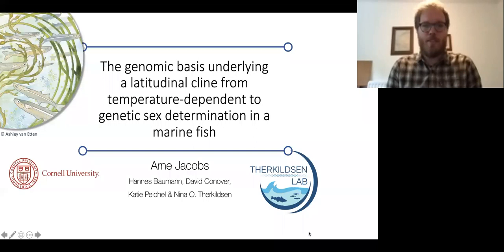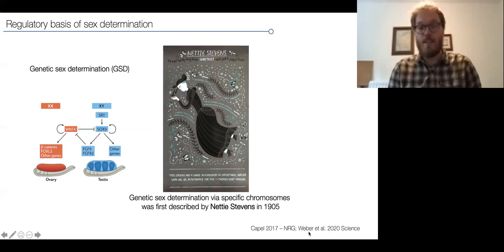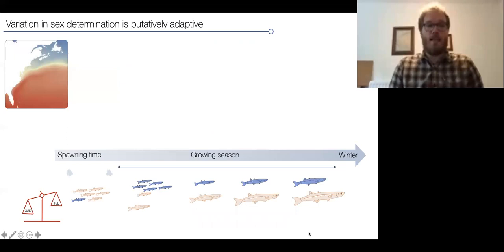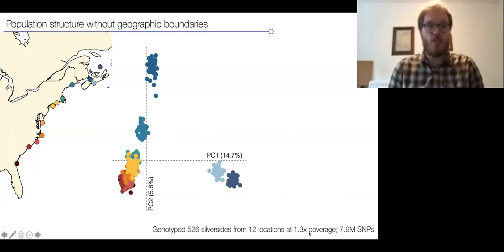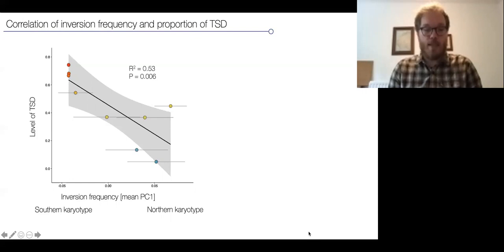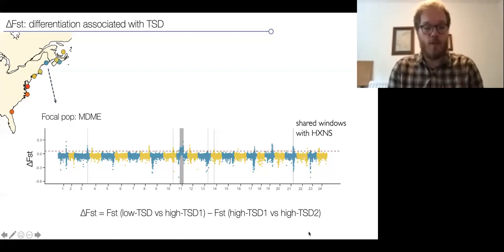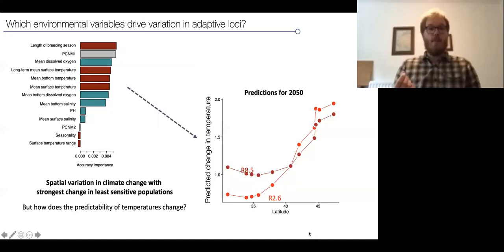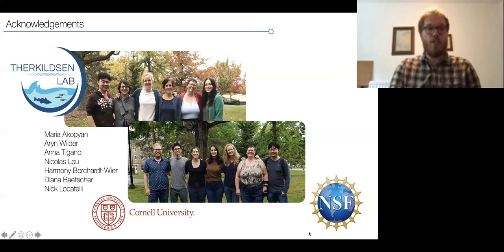5) Arne Jacobs - The genomic basis underlying a latitudinal cline from temperature-dependent to g...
Dr. Arne Jacobs is a Postdoctoral Research Associate at Cornell University and the fifth speaker of the Genomic Forecasting Symposium GFS2020, held online on July 1st, 2020 with over 100 participants. The talk title, abstract, and relevant citation(s) are listed below. The symposium aimed to bring together theoreticians and empiricists in evolutionary biology and genomics to answer the question: 'How can genomics help us predict and sustain biodiversity in a changing world?'. It was funded by the Centre for Ecological and Evolutionary Synthesis and Department of Biosciences at the University of Oslo, the Centre for Coastal Research at the University of Agder, and the James S. McDonnell Foundation. For more information about the symposium or to contact its organizers, please visit our

Title: The genomic basis underlying a latitudinal cline from temperature-dependent to genetic sex determination in a marine fish

Abstract: Species with temperature-dependent sex determination (TSD) are particularly vulnerable to climate change and we urgently need a better understanding of how they will respond. The Atlantic silverside (Menidia menidia) was the first fish in which TSD was discovered four decades ago. Interestingly, the impact of environment on sex-determination in silversides varies along the Atlantic coast of North America, with sex in southern populations being mostly temperature-dependent, while sex in northern populations is largely genetically determined. We can utilize this latitudinal gradient in the degree of TSD, which has been shown to be adaptive, to, for the first time, investigate the genomic basis of intraspecific variation in sex determination and predict TSD-dependent responses to climate change. Here, we first use low-coverage whole-genome sequencing of over 550 individuals from eleven populations to map the genomic basis of variation in sex determination with the goal of investigating patterns of local adaptation and predicting TSD-dependent responses to climate change. Genome-wide association analyses and selection scans show multiple genomic regions with varying effects on the level of TSD, including a large clinal inversion with major effects on the mode of sex determination. Furthermore, gene expression data from two divergent populations reared under different temperature-regimes show strong differences in the response to temperature between southern and northern populations. Together, these data enable us to predict the (genomic) vulnerability of Atlantic silverside populations with different levels of TSD and parameterize climate-informed genetic forward simulations.

Citation: TBA